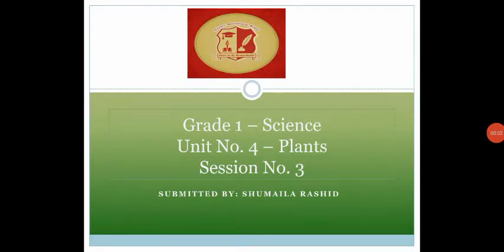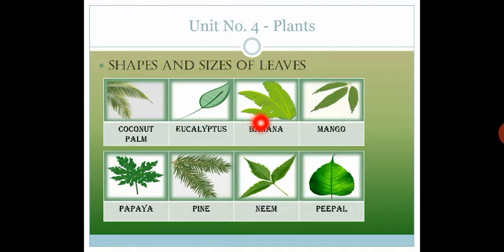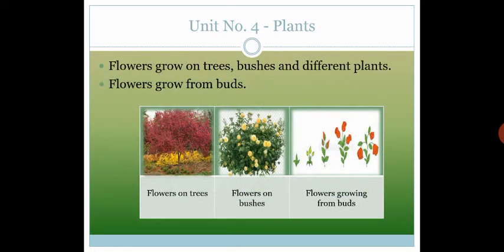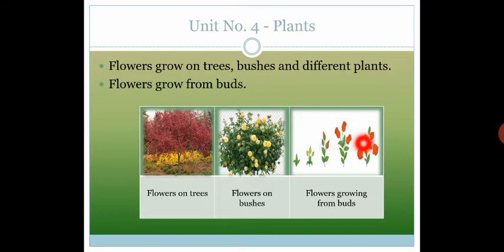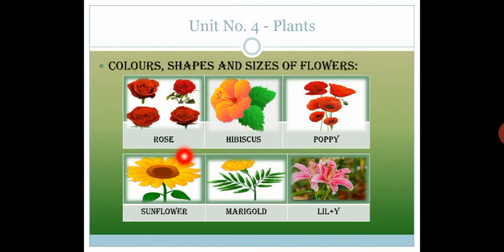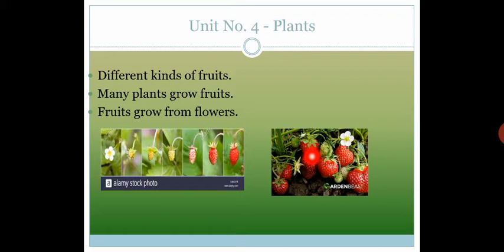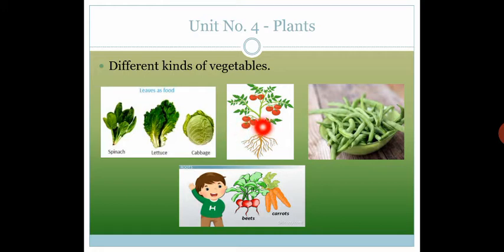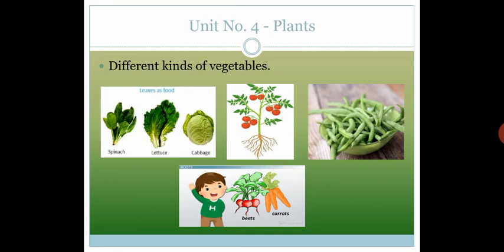Grade 1 Science Unit 4 plants Week 3 session 3